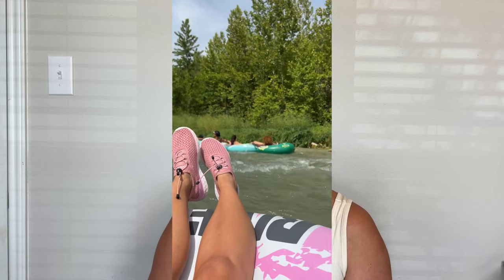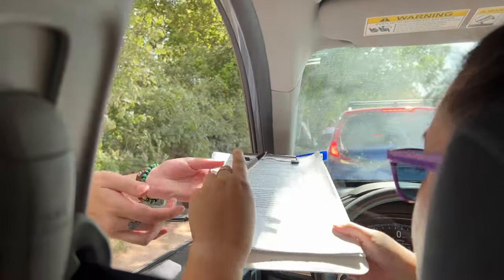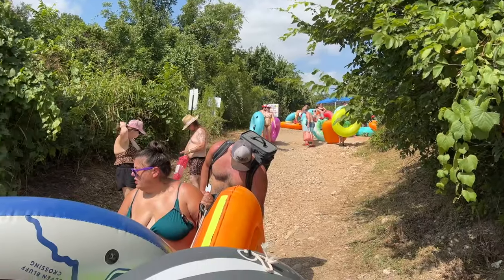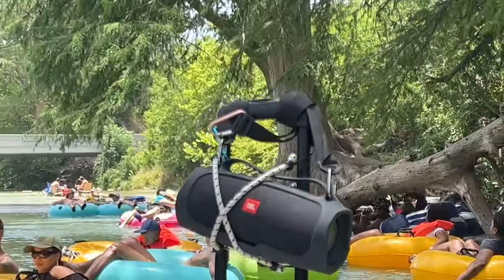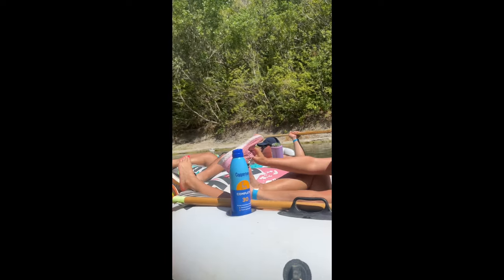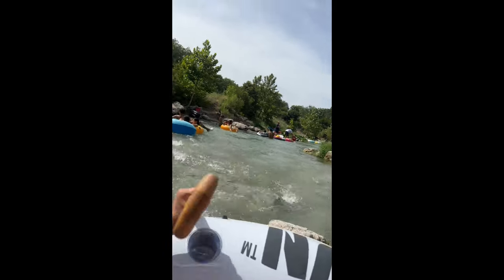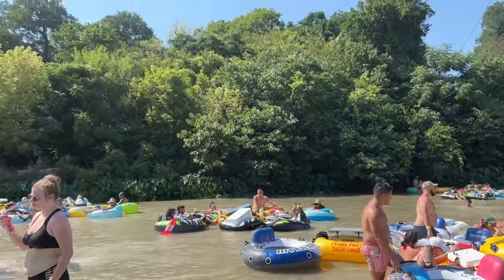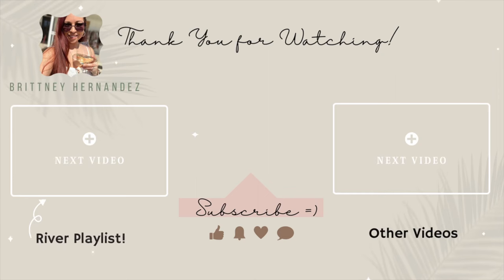Floating San Marcos | What to expect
Showing you how to FLOAT THE RIVER specifically at TEXAS STATE TUBES in SAN MARCOS, TEXAS. Texas state tubes has been my favorite COMPANY to float with for years. I will take you from Start to Finish -where to PARK, LEAVE YOUR STUFF, HOW IT WORKS, WHERE YOUR EXIT IS, and a few tips.

WHAT I TAKE AND HOW I FLOAT: WATCH HERE! Watch BEFORE or AFTER this video

JBL speaker Charge

JBL Speaker case

Ecoxgear Waterproof Speaker

River Backpack

Dry Bag

Phone Float

Waterproof phone case (iphone13)

Large Carabiners

Carabiners

Water Shoes

River Paddle (Wooden)

Intex River Run

Cooler TUBE

Cooler tube cheaper option (Intex)

Phone umbrella

All size Insulated can cooler (Fits in Intex cup holders)

Shotgun Tool Krakin

River Sunglasses

Screw on tupperware

Lip SPF

Igloo 60 Qt cooler

Gorilla Waterproof patch seal tape

Portable Mini Air Pump

T-shirt Design